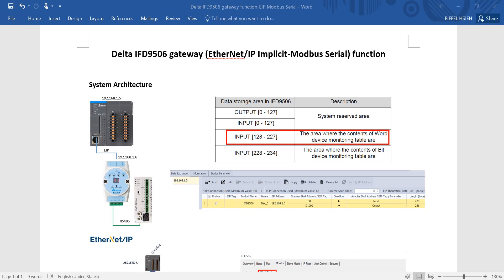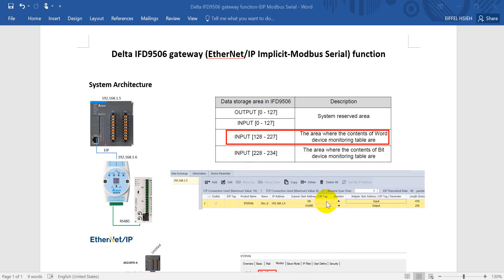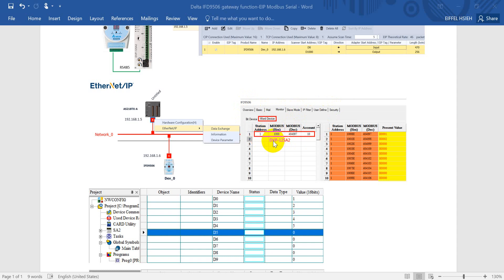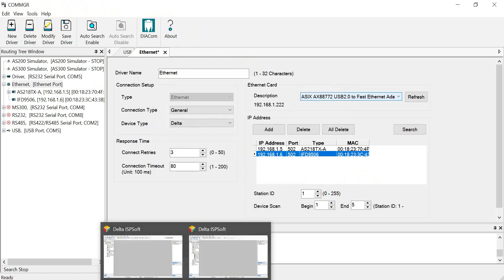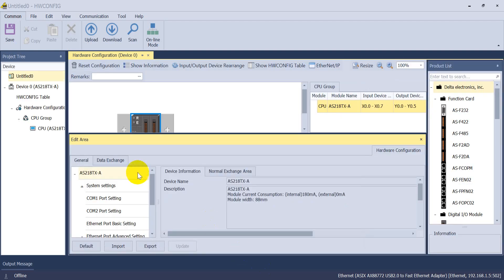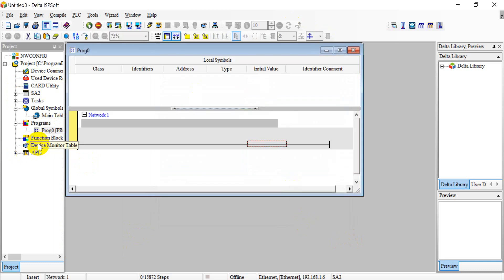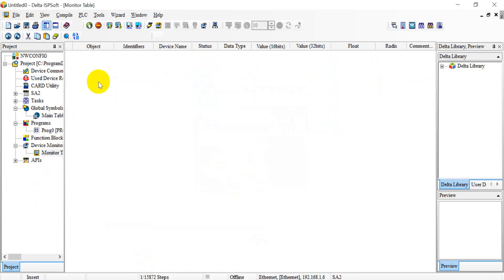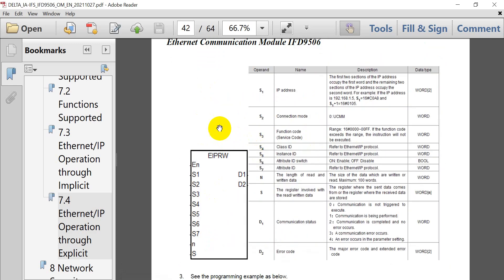Delta IFD9506 gateway function- EtherNet/IP to Modbus Serial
Delta IFD9506 EtherNet/IP Adapter
Delta AS PLC EtherNet/IP Scanner
Delta IFD9506

This video will show you how to use Delta AS PLC EIP Scanner to poll DVP PLC data through EtherNet/IP gateway IFD9506.